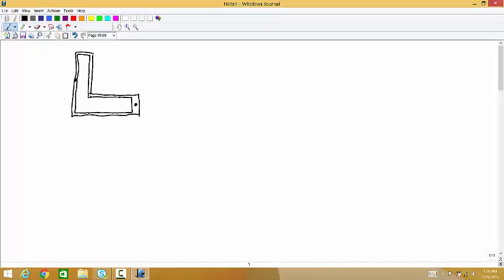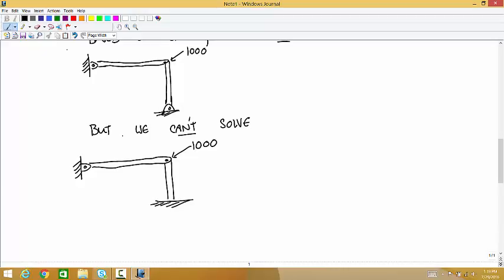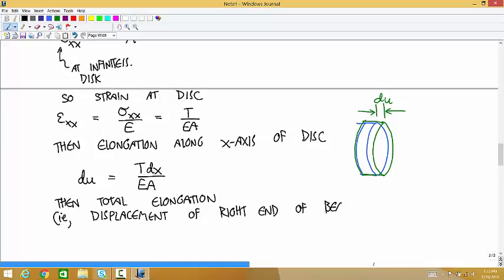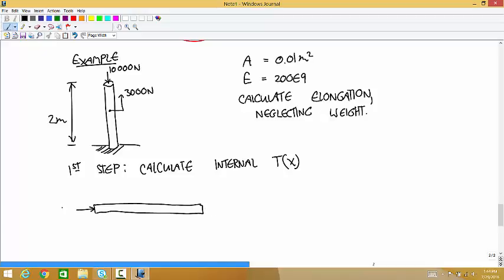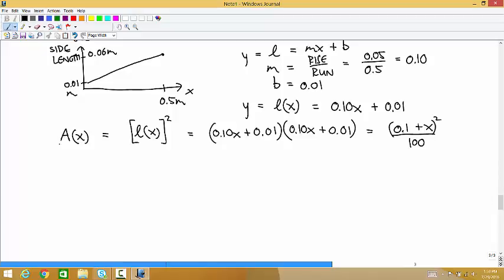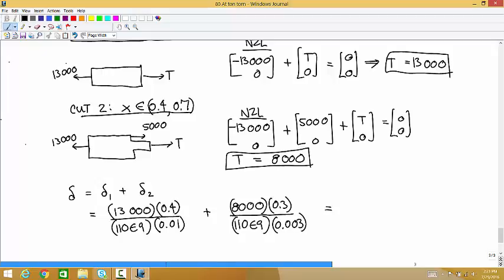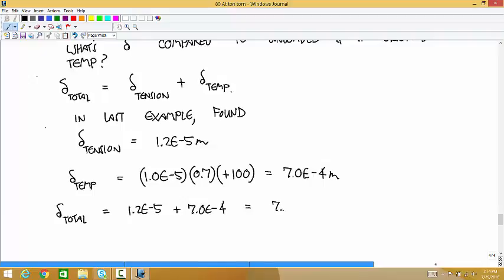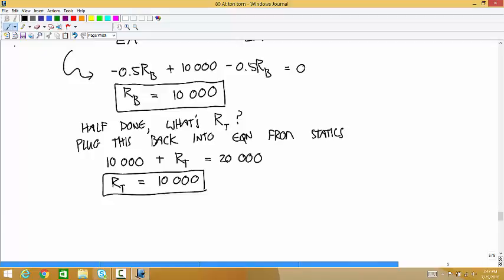Friday, 7/29/16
Description